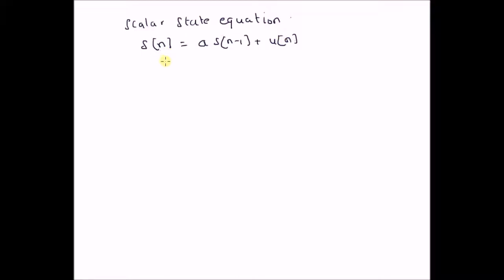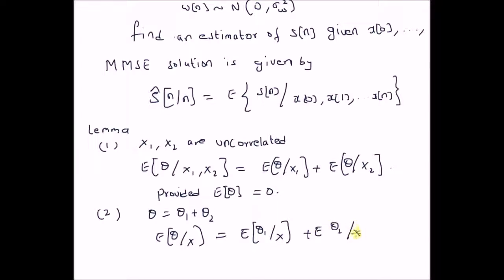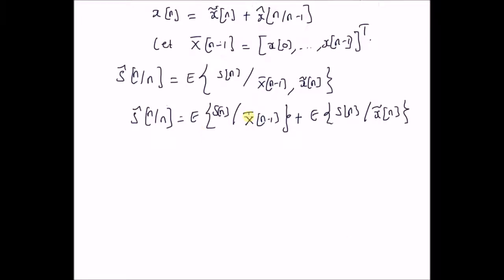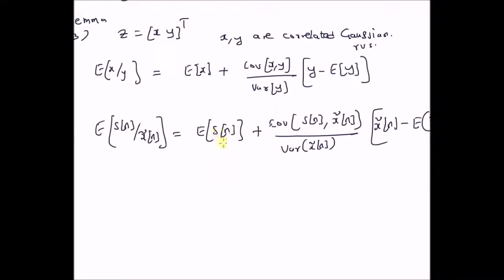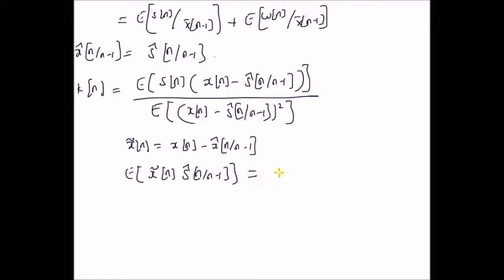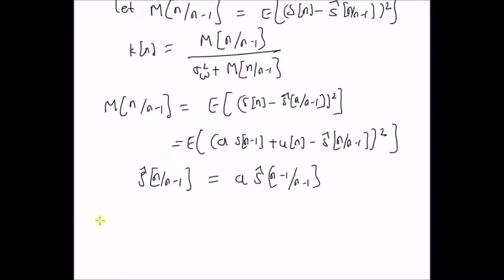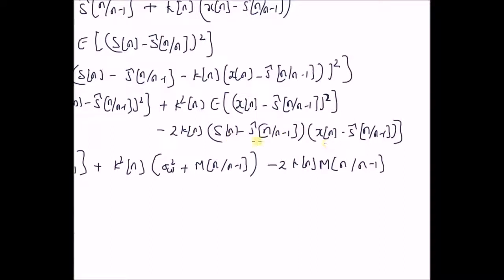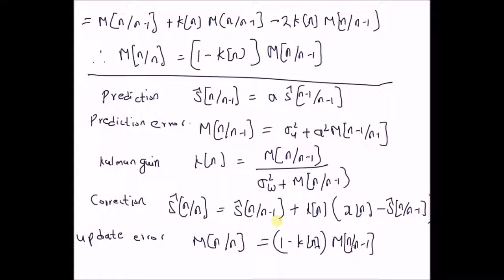Scalar Kalman Filter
derivation of scalar Kalman filter